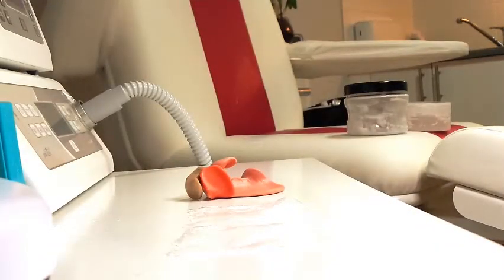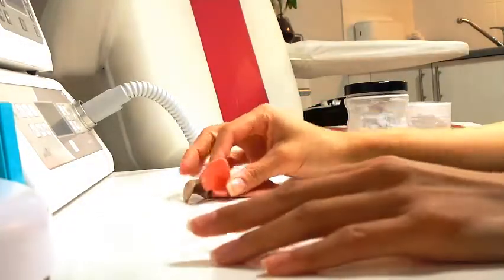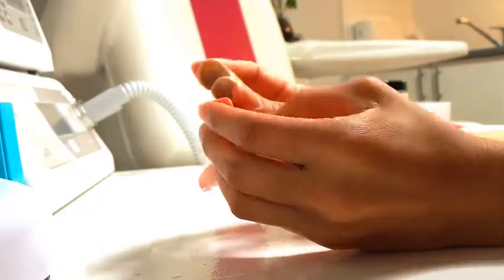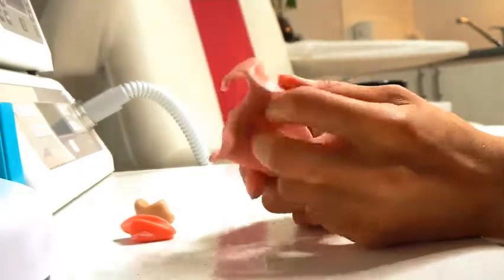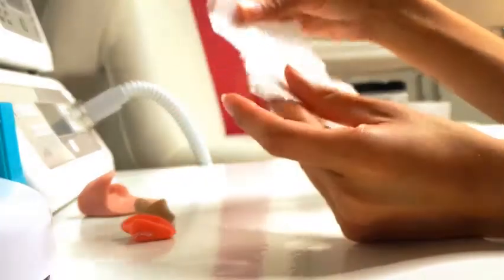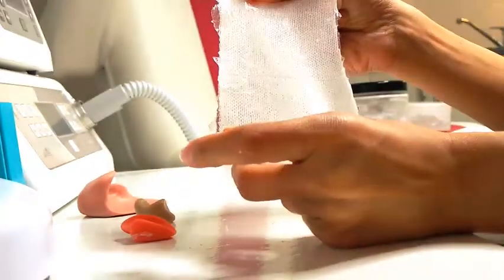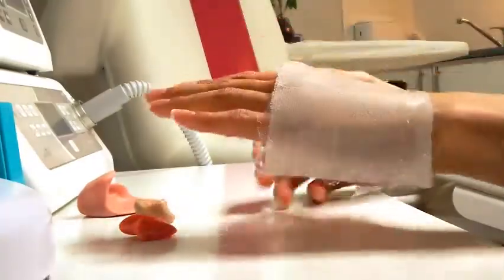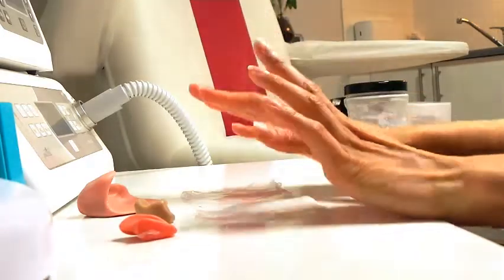Introducing my favorite silicone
Hello, here is another video of the podiatry work we carry out at the Beute Clinic. This one talks about the advanced silicone methods we use and also the different types of props, spacers, and orthosis that can be made with silicone.

We often forget how important this simple stuff is and the wonderful things you can make with them. I will be posting several videos showing you what I have made and the aliments it would treat at a later date.